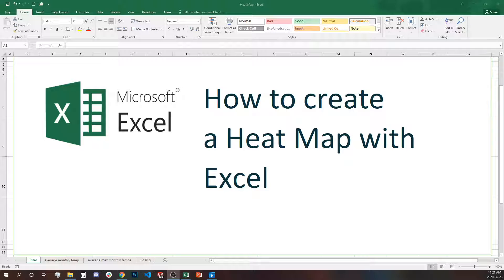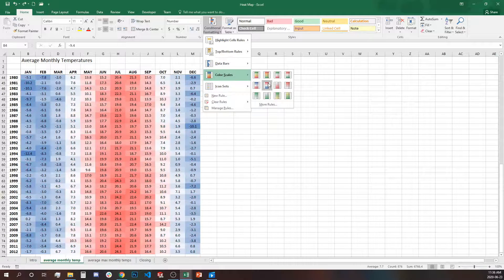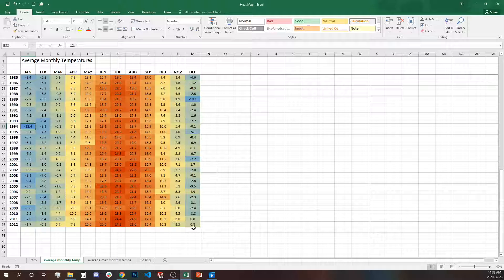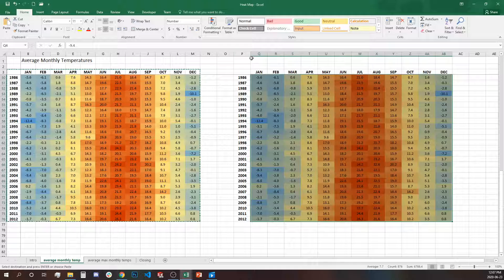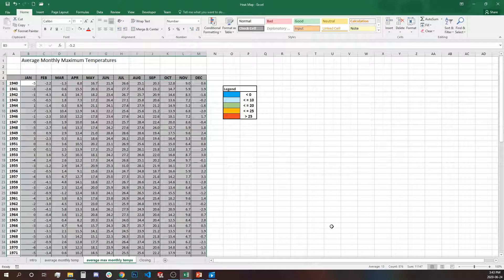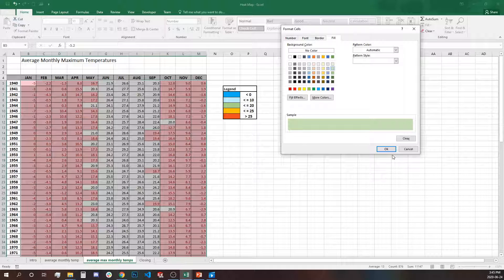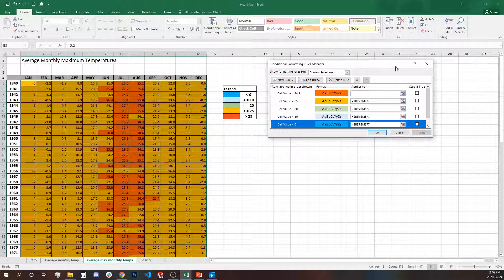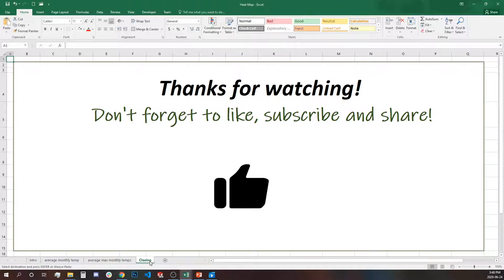Create a Heat Map in Excel | 2 Easy Ways to Visualize Data with Colors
Learn two easy methods to create a Heat Map in Excel using Conditional Formatting — a powerful way to visualize patterns, trends, and variations in your data.
Turn plain numbers into color-coded insights that instantly highlight high and low values, helping you make smarter, data-driven decisions.

🔹 In This Tutorial, You’ll Learn:

How to create a basic heat map using conditional formatting
How to customize color scales for deeper insights
The second (advanced) method for more flexible heat maps
Tips to make your visualization stand out
How to apply heat maps to reports, dashboards, and KPIs

💡 Perfect For:
Analysts, students, and Excel users who want to add visual impact to their spreadsheets.

📁 Tools Used: Microsoft Excel (works in Excel 2016, 2019, 2021, and Microsoft 365)